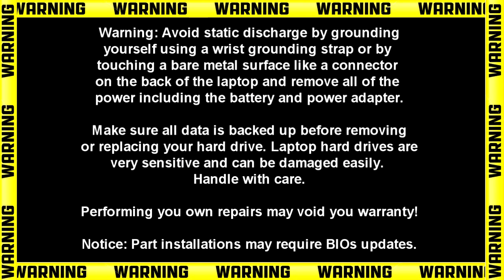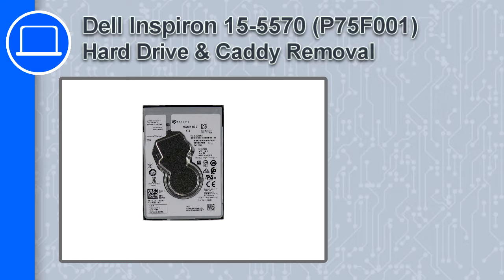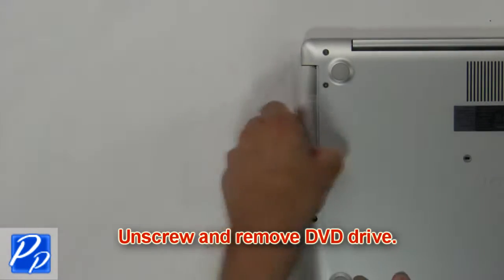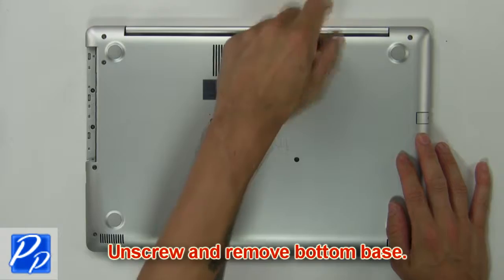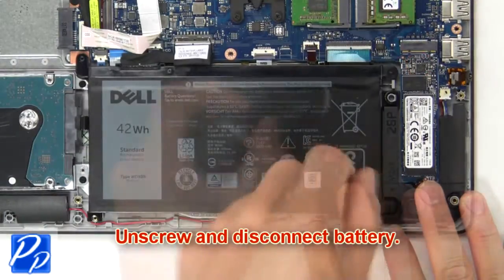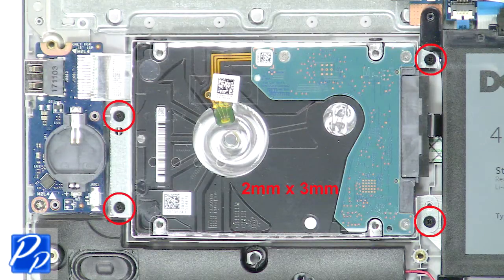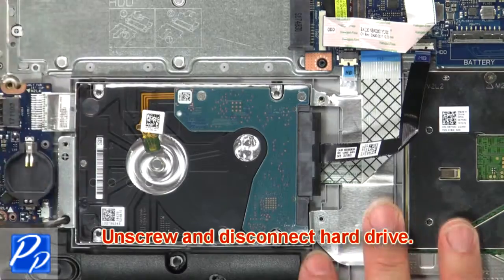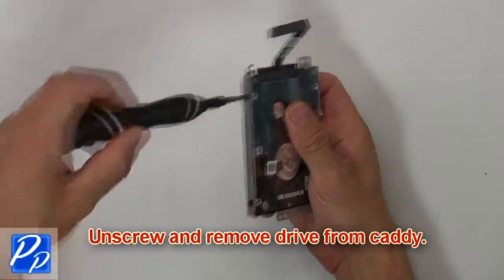Inspiron 15-5570 W/ DVD Drive (P75F001) Hard Drive & Caddy How-To Video Tutorial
This Inspiron 15-5570 (P75F001) video repair tutorial was brought to you